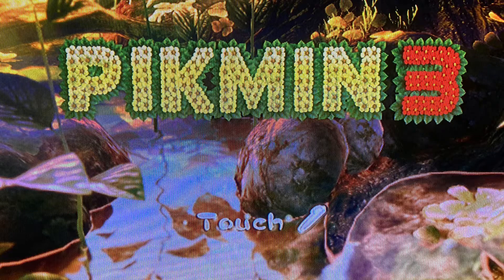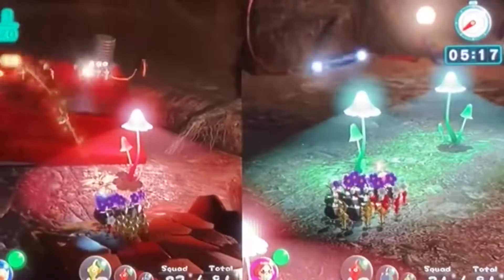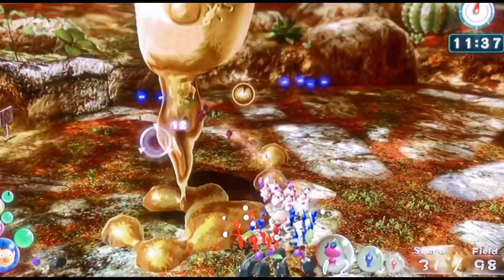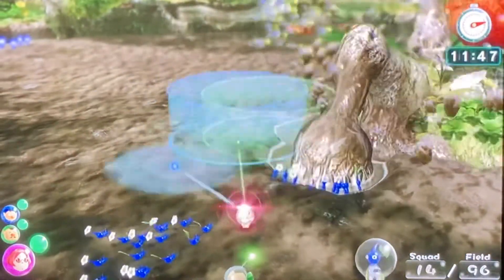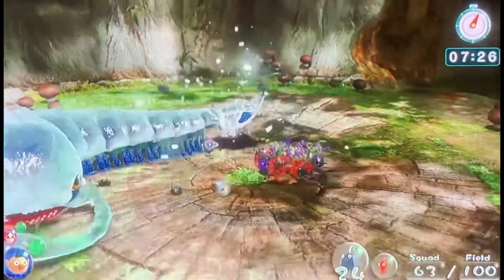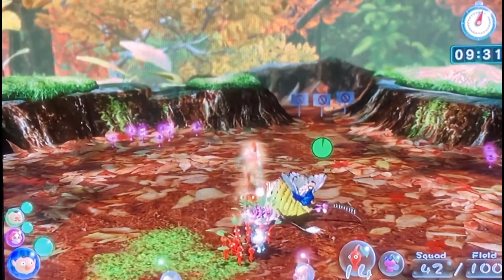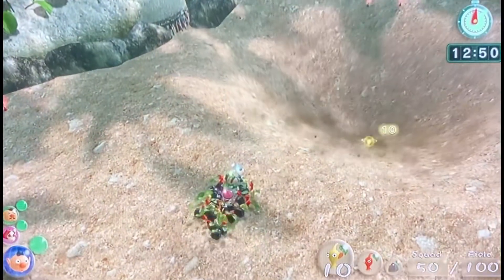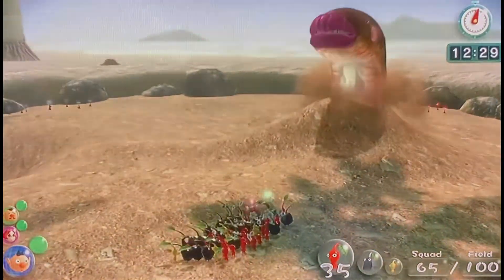Rating Pikmin 3 Major Bosses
This is Ozoomer’s first rating video.